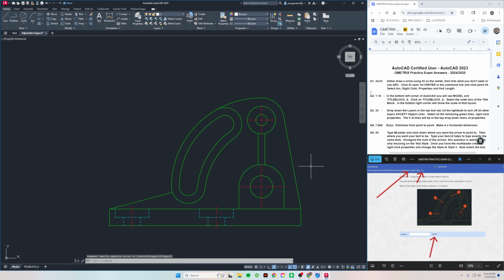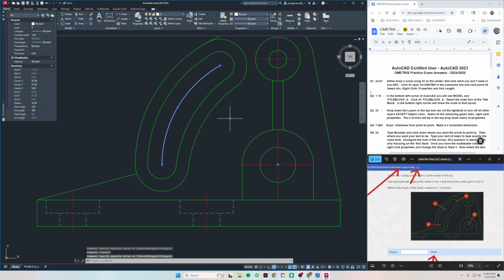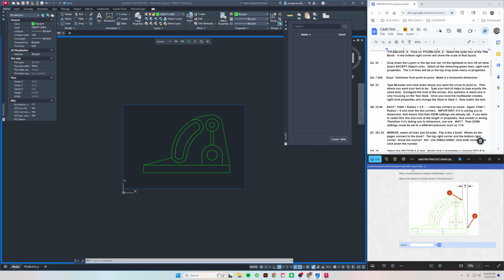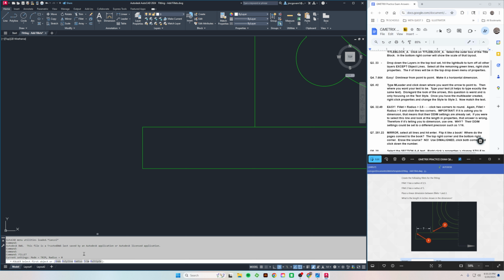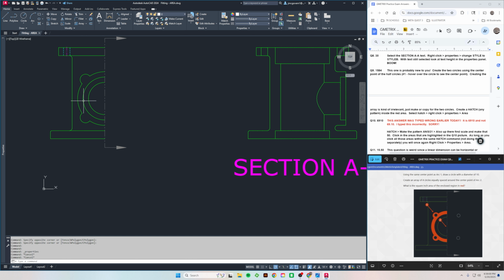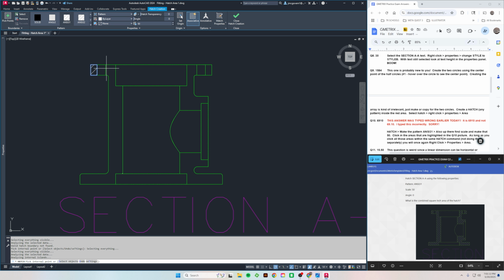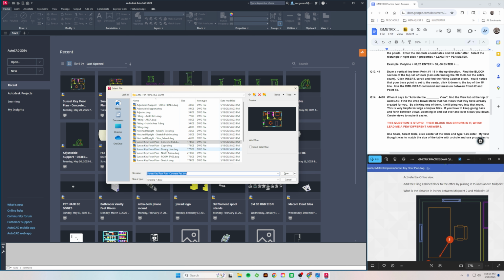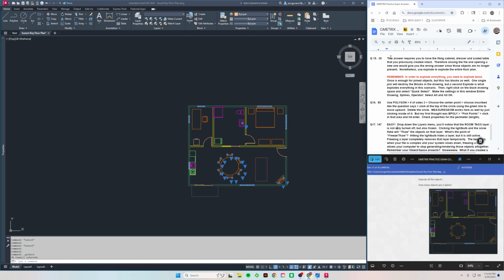15 PRACTICE EXAM QUESTIONS - AUTOCAD CERTIFIED USER 2023 2024 2025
This video contains the first 15 practice exam questions so you can study to be an Autodesk AutoCAD Certified User.  In this video I am using AutoCAD 2024.

The actual exam is through Certiport, but the practice questions I'm using are through GMetrix.  I highly recommend this platform for anyone wanting to become a Certified User.  GMetrix charges $40 per person for a 1 year license to their exams, which there are MANY!

Good luck!

Comments are off, sorry I have a lot going on and am unable to help at this time.  Thanks!